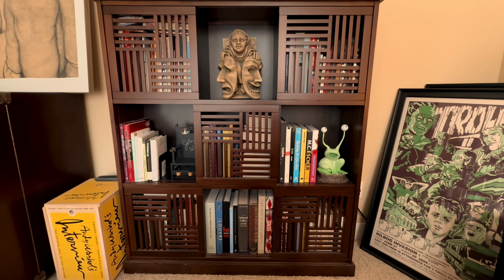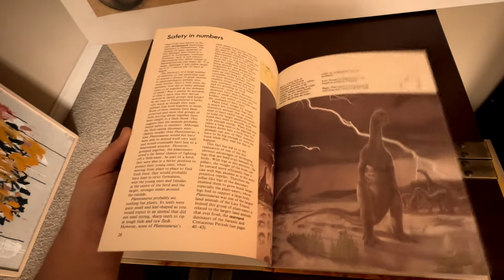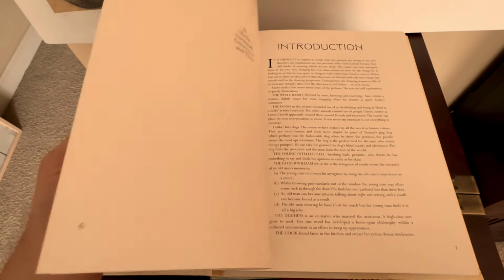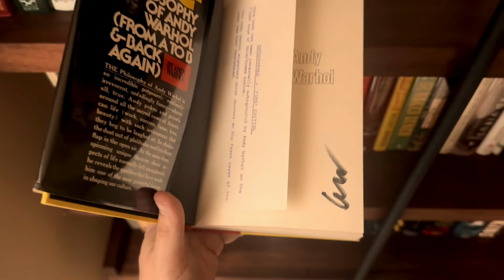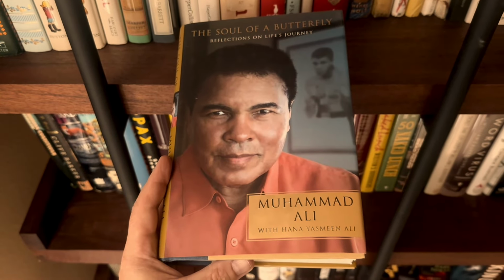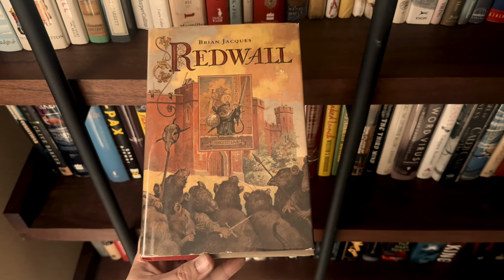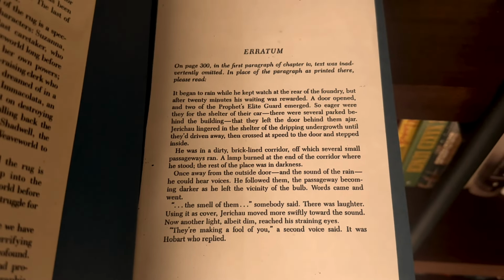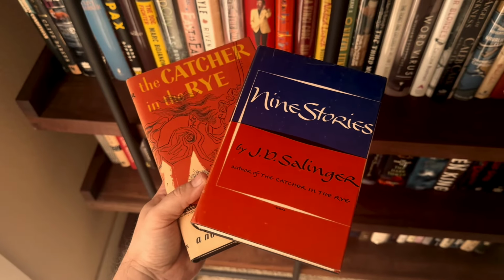I Touch My Shelf: Texas Edition - Episode 04 | 📚 Bookshelf Tour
Welcome to the fourth episode of "I Touch My Shelf," where we take a close look at my personal library. In this episode, we take a look at highlights from my book collection in Texas.

Time Stamps ⏱
00:00 Intro
00:24 Small Bookshelf Overview
01:12 Early Childhood Favorites
03:27 Standout Titles
04:13 Performing Arts Titles
05:03 Art Titles
05:42 Large Bookshelf Overview
06:16 NonFiction Titles
08:23 Children's Classics & Young Adult Titles
09:59 Adult Fiction Titles
13:02 Outro